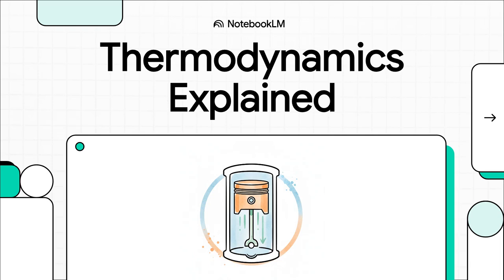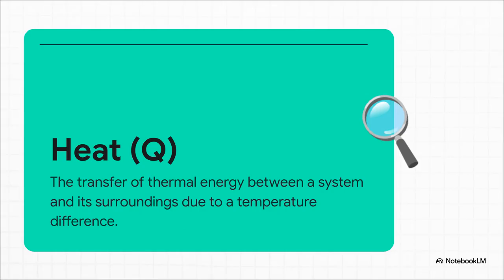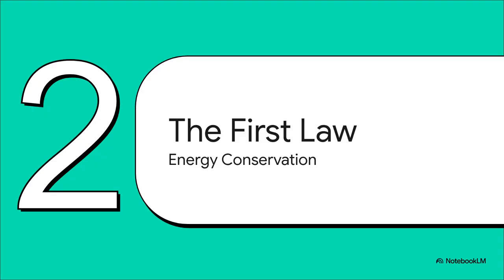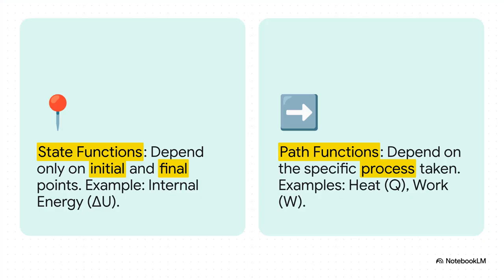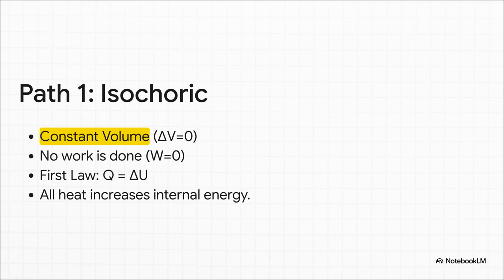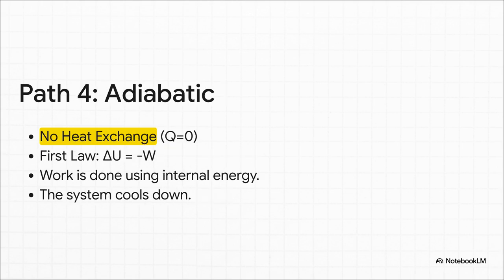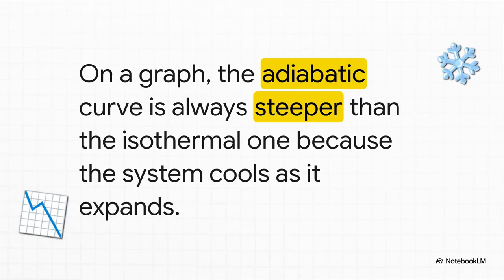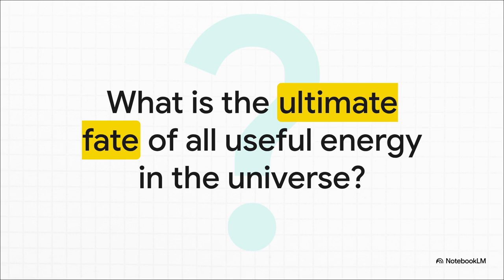CLASS 11 | ONE SHOT | Thermodynamics | Physics|Prismoraedu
In this video, we explain Thermodynamics in a simple and easy-to-understand way. You’ll learn the basic concepts, laws, and real-life applications of thermodynamics, explained step by step to help you build strong fundamentals.

This video is ideal for students, beginners, and anyone preparing for exams who wants a clear understanding without confusion.

🔍 What you’ll learn:

What thermodynamics is

Basic terms like system, surroundings, and properties

The laws of thermodynamics explained simply

Practical and real-world examples

📘 Whether you’re studying physics or engineering, this video will help you learn smarter and faster.

Key Variables (0:49-2:17):
Heat (Q): Energy in motion, transferring from hot to cold (1:02).
Internal Energy (U): Energy contained within a system, reflecting molecular movement (1:16).
Work (W): Energy transferred by movement, with its sign depending on the direction of transfer (1:35).
The First Law of Thermodynamics (2:20-3:12): This fundamental law explains energy conservation, stating that heat added to a system (Q) either increases its internal energy (ΔU) or is used to do work (W), summarized as Q = ΔU + W (2:49). Energy is never created or destroyed, only transformed.
State Functions vs. Path Functions (3:15-4:05): The video distinguishes between:
State Functions (like Internal Energy): Depend only on the initial and final states.
Path Functions (like Heat and Work): Depend on the specific process or "path" taken.
Four Types of Thermodynamic Processes (4:07-6:00):
Isocoric: Constant volume, meaning no work is done (W=0) (4:20).
Isobaric: Constant pressure (4:46).
Isothermal: Constant temperature, leading to Q=W as internal energy remains unchanged (5:08).
Adiabatic: No heat transfer (Q=0), so work is performed by drawing from the system's internal energy, causing a temperature drop (5:32).
Process Comparison (6:03-7:04): The video illustrates how these constraints impact the first law and work done, noting that adiabatic curves are steeper on pressure-volume graphs due to greater cooling.
The Second Law of Thermodynamics (7:06-8:18): Described as the "universe's tax man," this law asserts that in any real process, some energy is always lost as waste heat, making 100% efficiency impossible. This points to a universal trend towards increasing disorder over time